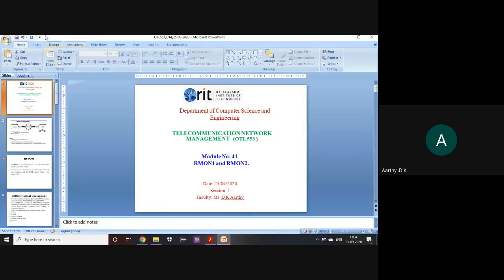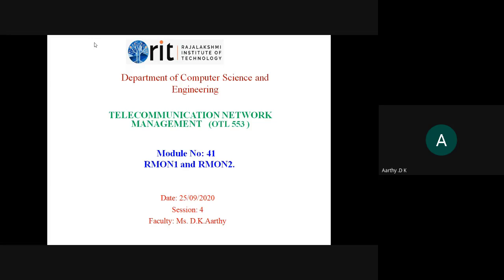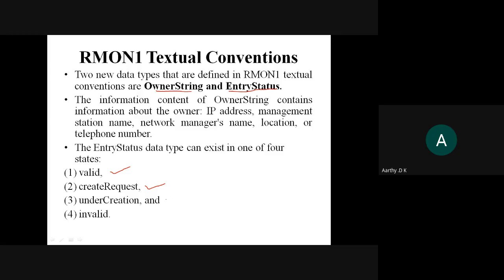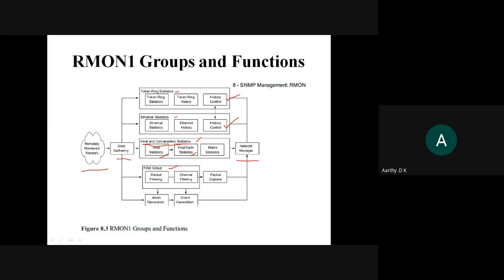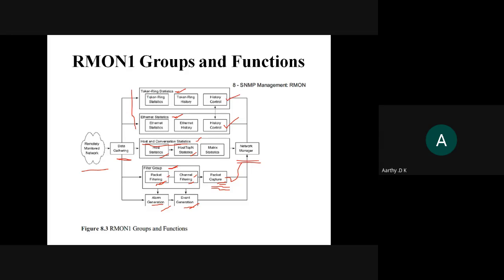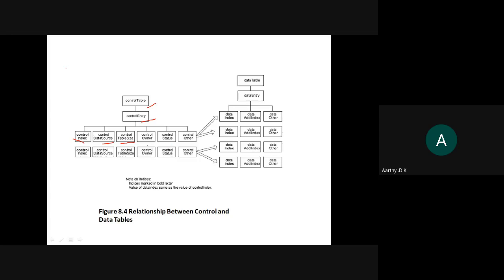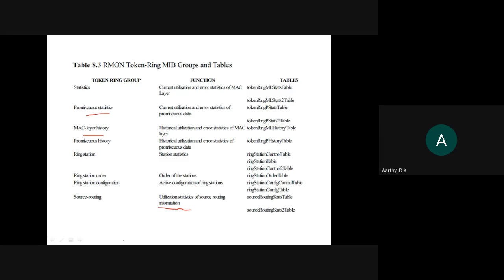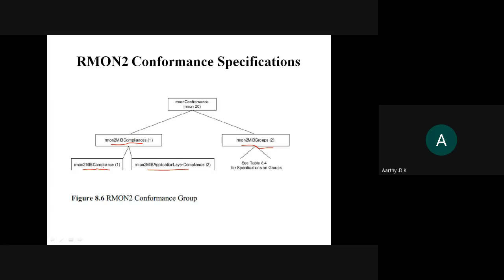RMON1 and RMON2 25 09 20 Session 4